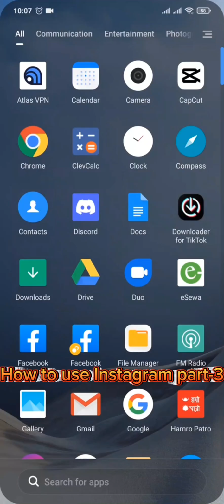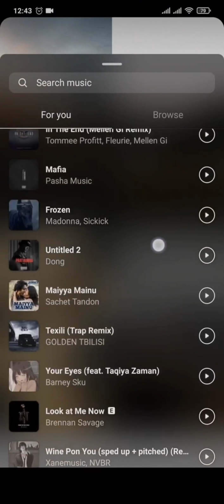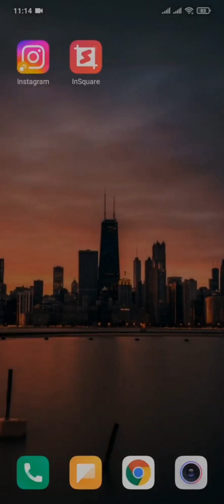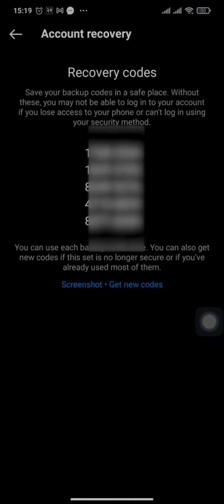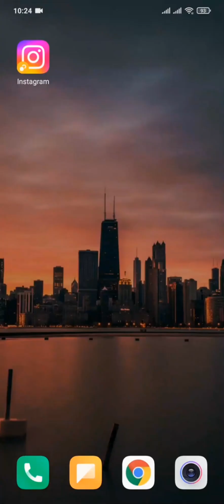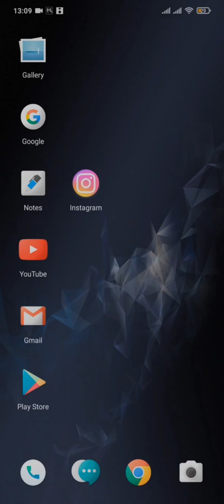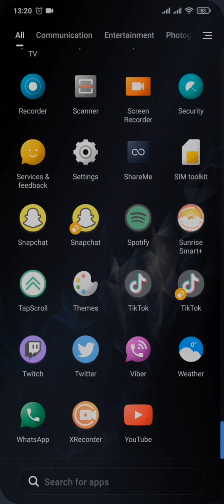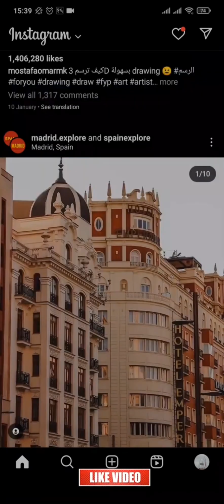How to Use Instagram (Full Beginners Guide!)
Instagram is a popular social media platform where you can share photos and videos with your followers. It's a great way to connect with friends and family, discover new content, and grow your personal brand.
In this video, you'll learn everything you need to know to get started with Instagram, including:

0:02 Clear Instagram Cache
1:04 Change Your Number On Instagram
2:15 Use Saved Audio/Music On Instagram
4:16 Post Tweet On Instagram
6:14 Enable Two-Factor Authentication
7:55 Fix Avatar Option Not Showing On Instagram
10:15 Bold Text on Instagram Bio
11:31 Find Instagram Users Near Me
12:33 Get Notes on Instagram
13:48 Change Font on Instagram Bio
14:58 Recover A Disabled Instagram Account
16:20 Remove Ads On Instagram